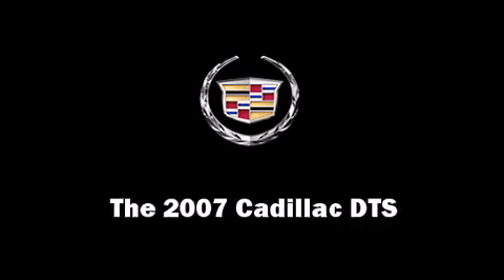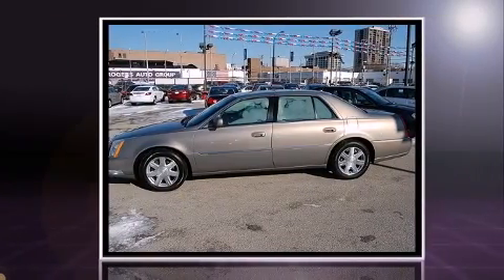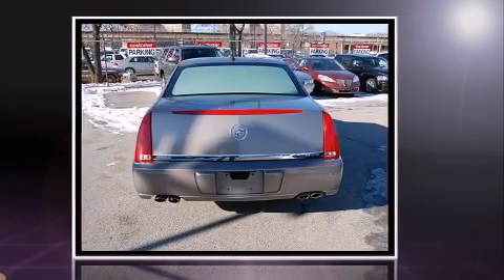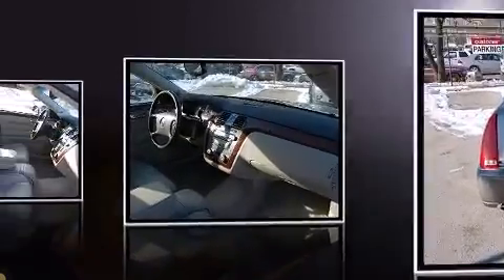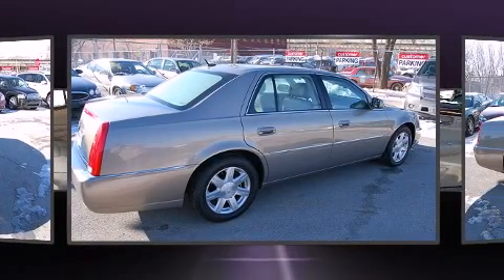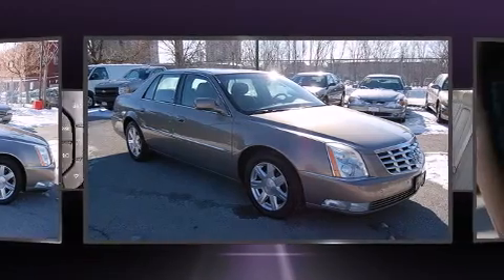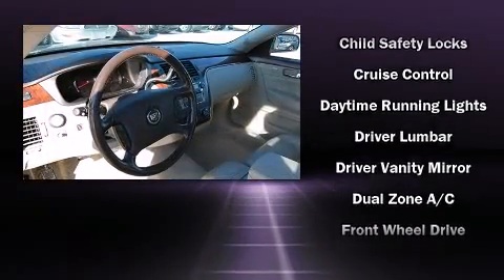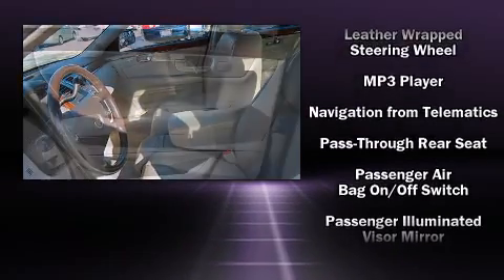2007 Cadillac DTS in Chicago, IL 60616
Come test drive this 2007 Cadillac DTS. This 4 door sedan just recently passed the 60,000 mile mark! It features a front-wheel-drive platform, an automatic transmission, and a powerful 8 cylinder engine. All of the premium features expected of a Cadillac are offered, including: leather upholstry, 1-touch window functionality, a trip computer, an automatic dimming rear-view mirror, power front seats, cruise control, and power windows. Everything is where it ought to be, from the dashboard controls to the door locks and window controls. With high intensity discharge headlights illuminating your path, you'll always appreciate maximum visibility. Premium sound drives 8 speakers, providing you and your passengers a sensational audio experience. Side curtain airbags deploy in extreme circumstances, shielding you and your passengers from collision forces. It also arrives with a Carfax history report, providing you peace of mind with detailed information. We have a skilled and knowledgable sales staff with many years of experience satisfying our customers needs. We'd be happy to answer any questions that you may have. We are here to help you.